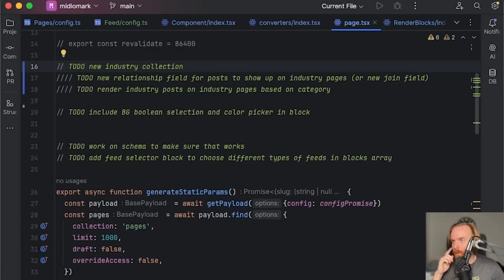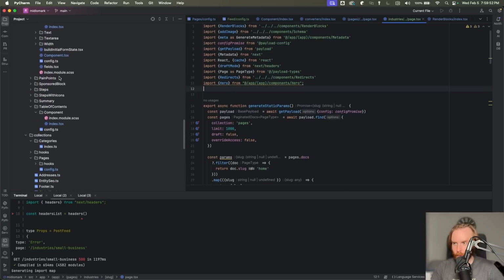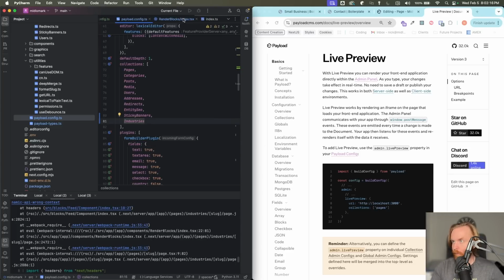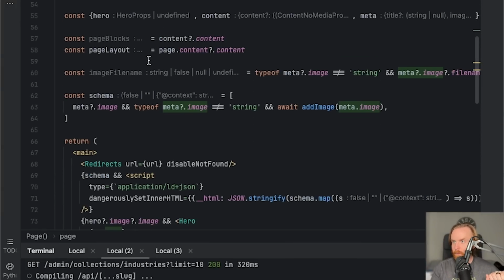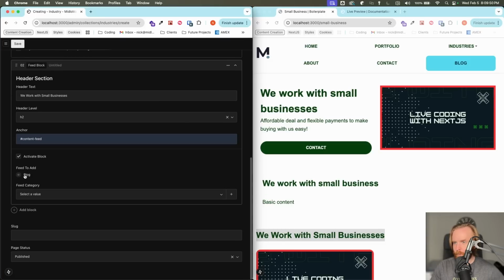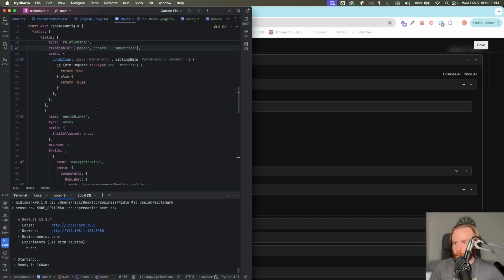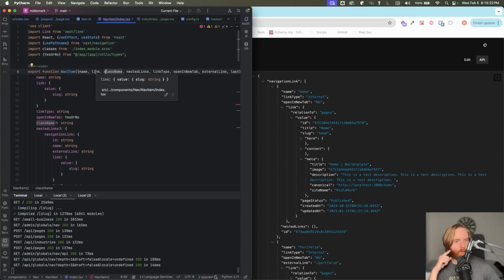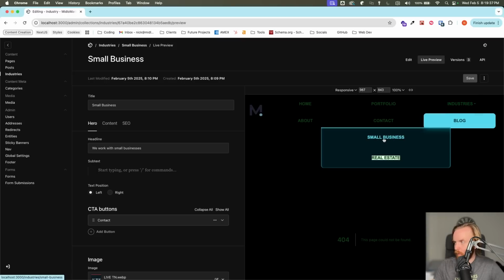Fixing My Navigation Issues with Industry Pages [LIVE CODING]